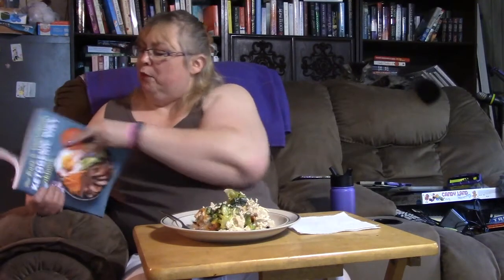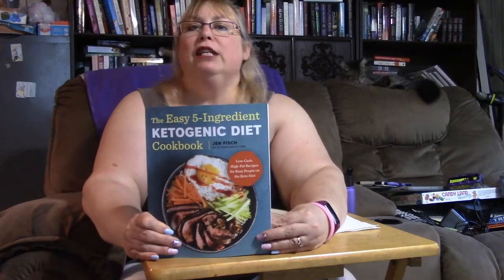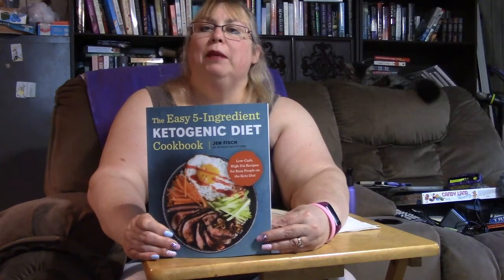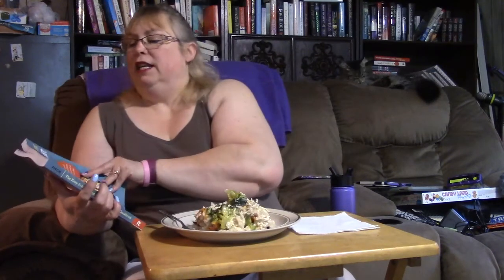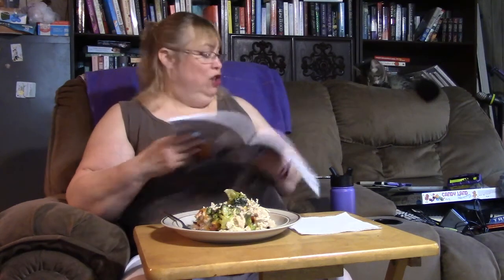Mukbang Monday Keto Cheesy Bacon And Broccoli Chicken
The Easy 5-Ingredient Ketogenic Diet Cookbook: Low-Carb, High-Fat Recipes for Busy People on the Keto Diet

Sundays - Every other week Livestreams

Mon - Color A Long
Tue - Plan with Me
Wed- no videos
Thurs- Color A Long
Fri- Tea Time
Saturday - once in awhile - Peppers Recommendation

This channel reflects my life. It includes Coloring, Reading, Planners and Mukbang.